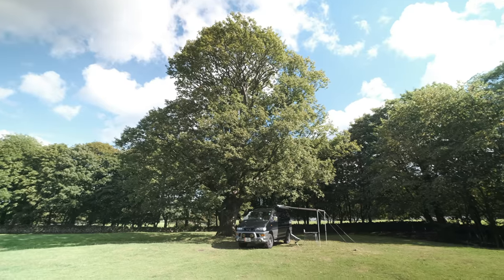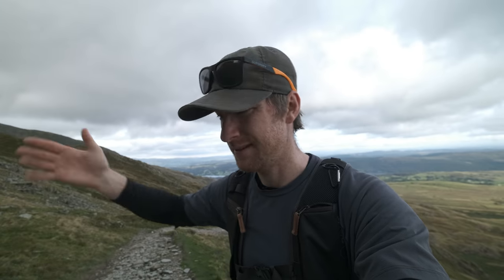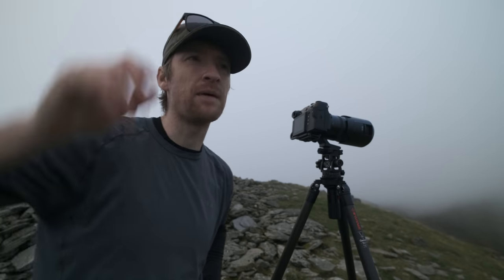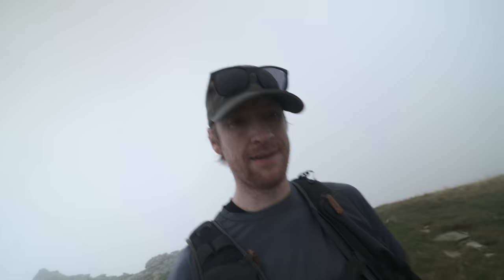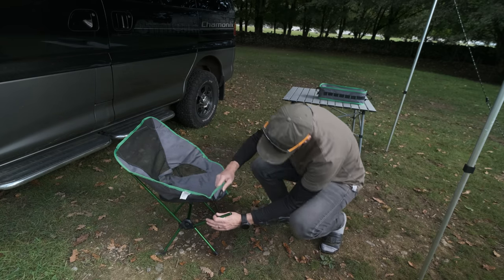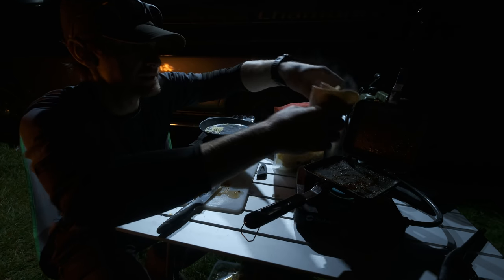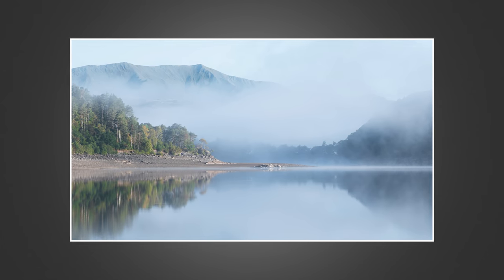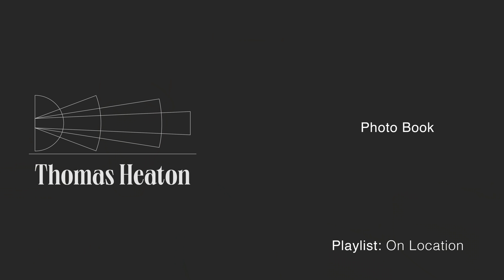Landscape Photography & Camping in Van with a Fire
Landscape photography, hiking in the mountains and camping in my van with a fire: that is pretty much the gist of this video.

My Fire Pit

My Fire Pit
Main Video Camera
Aerial Footage

Great Place - Headlund
Morning Will Dew 1 - Gunnar Johnsén
Runaway Man - Headlund
Swept Off My Feet - Lindsey Abraham

00:00 - Setting up my Camper Van
02:46 - Hiking the Old Man of Coniston
07:20 - Taking a Photograph
10:08 - New Accessories for the Van
12:31 - Lighting the Campfire
12:59 - How I Make Camper Van Tortilla Wraps
15:16 - Why I Don't Like Using Campsites
18:17 - Sponsored Message